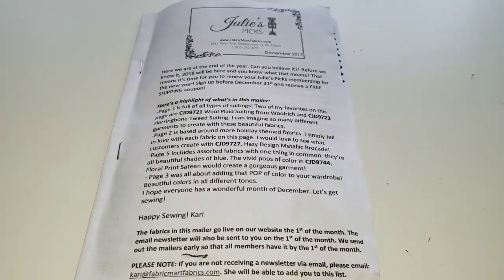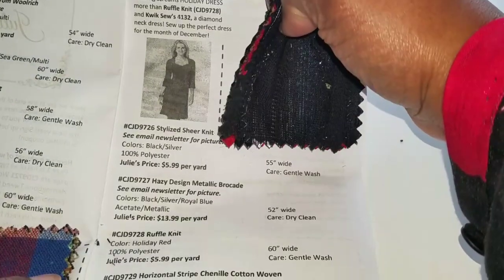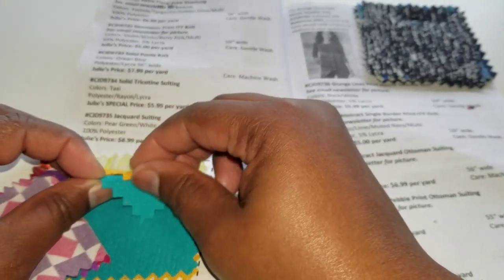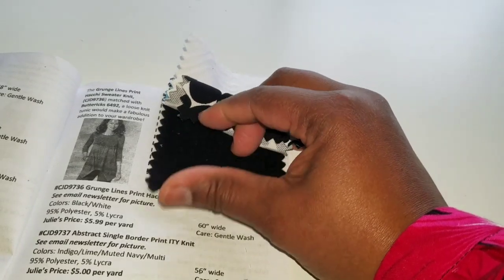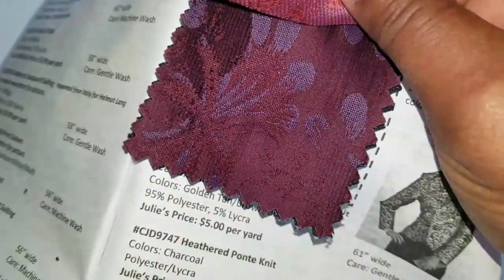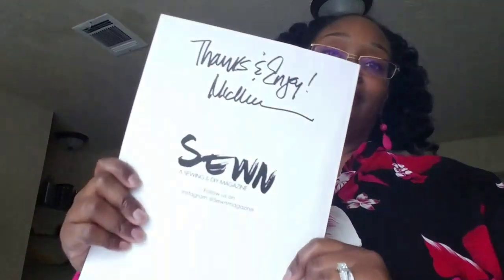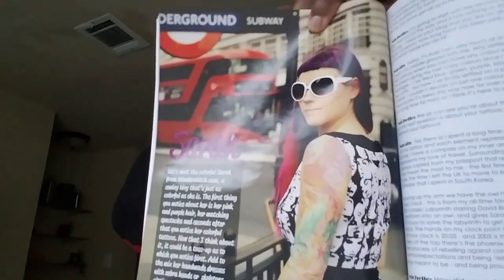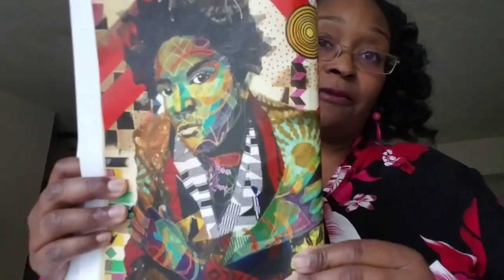[215]Sewing|December Fabric Mart Picks & Sewn Magazine First Impressions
Today I'm doing the Fabric Mart Julie's Pick for December and my first impressions of Sewn Magazine.